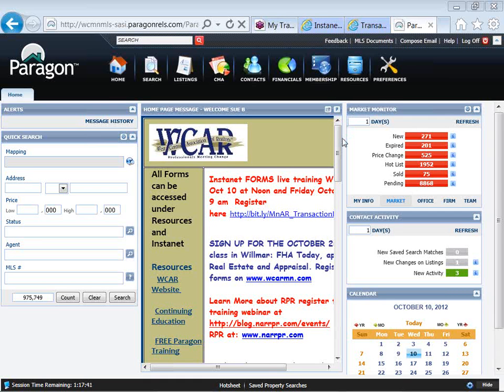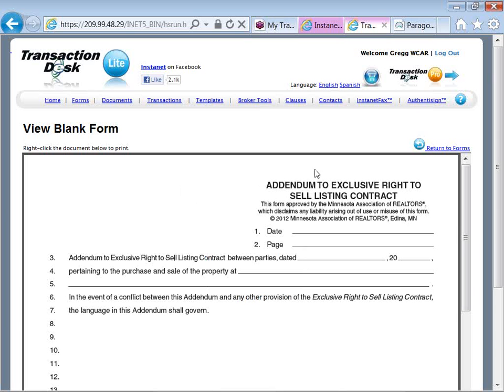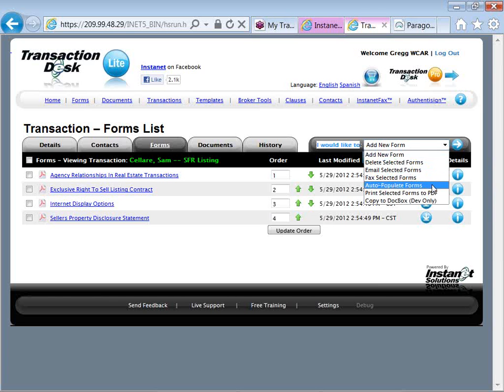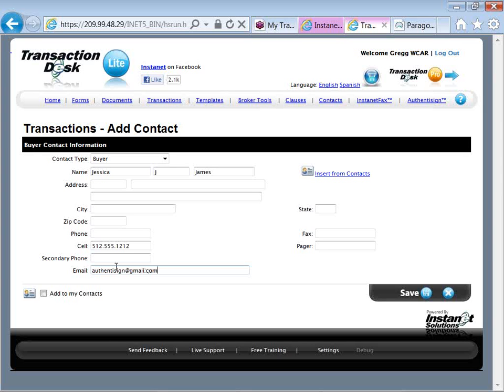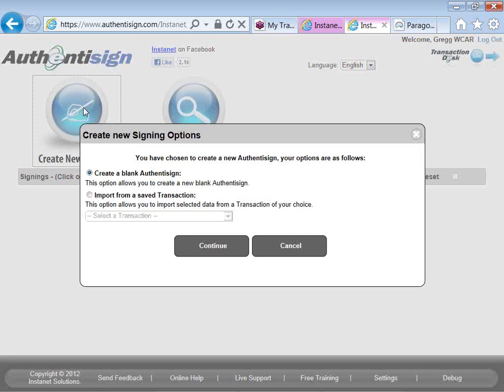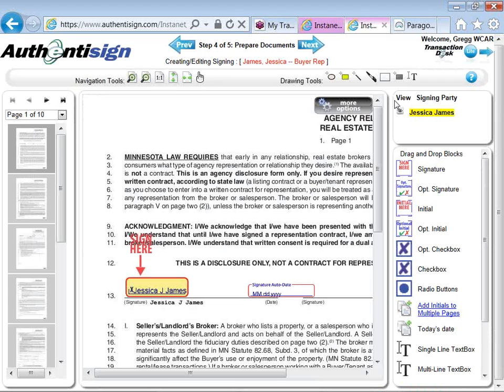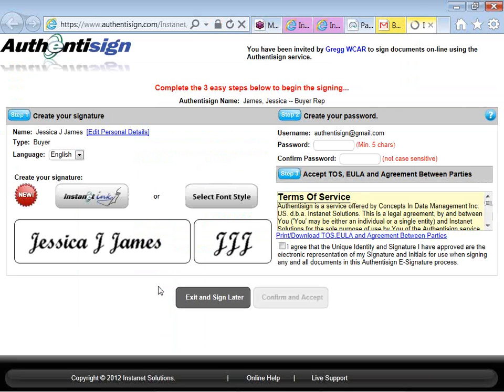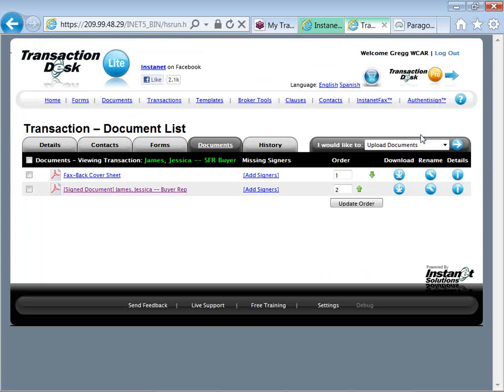WCAR_TransactionDesk Lite View_Essentials